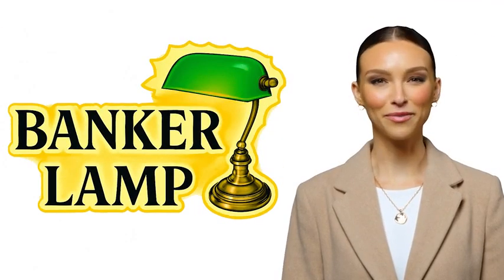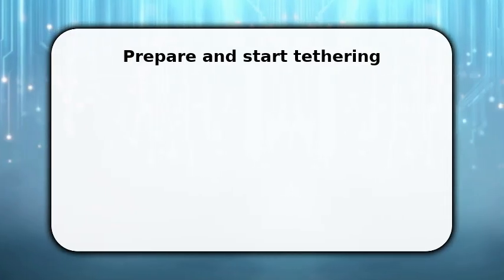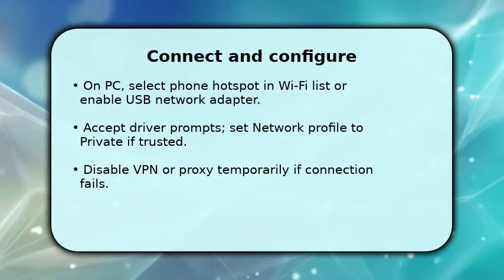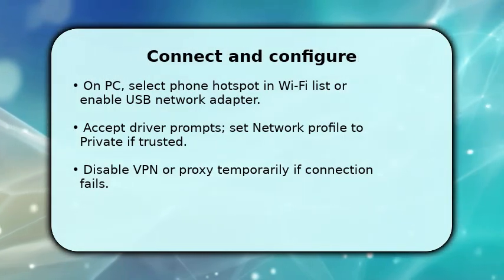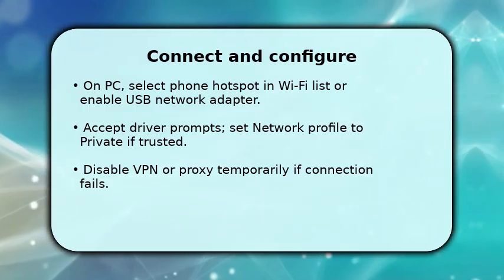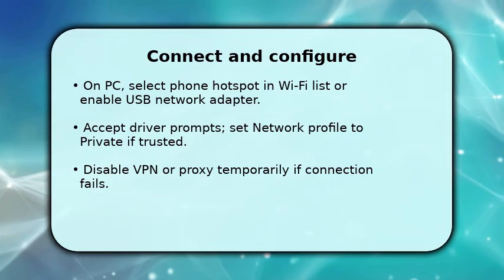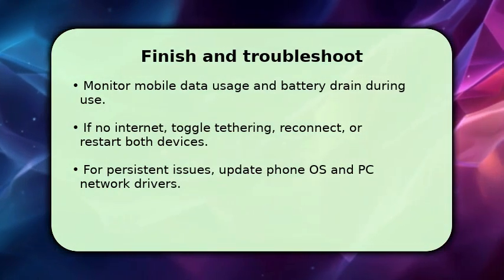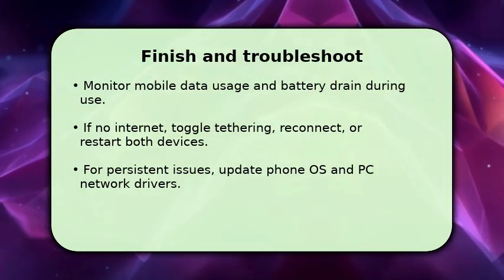How to Connect Phone Internet with Pc - Full Guide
Discover the step-by-step process of connecting your phone to a PC for internet access. This comprehensive guide covers various methods including using an ethernet cable, Wi-Fi Direct, and Bluetooth pairing techniques.

connect phone, phone internet connection, PC connectivity, Wi-Fi direct, Bluetooth pairing, ethernet cables for phones, mobile device to PC